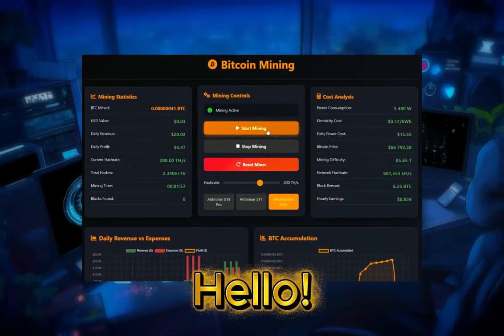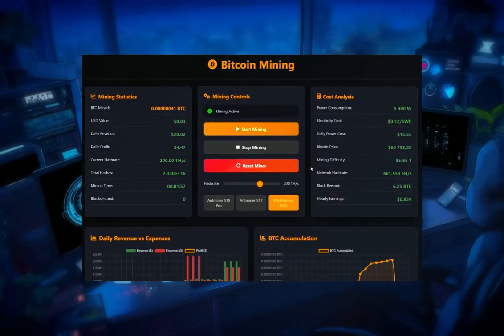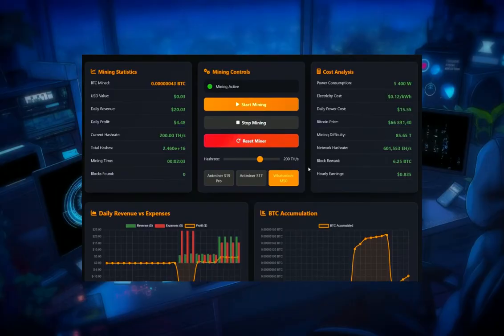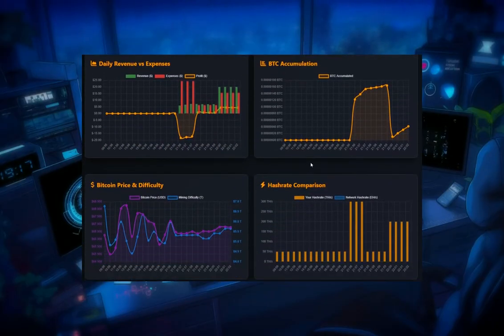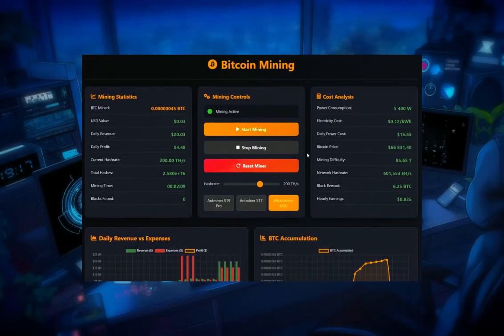🚀 Earn Free BTC Daily on Your Windows PC! 💰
Are you ready to start mining Bitcoin for free right from your Windows PC? With our exclusive bot, you can easily earn daily BTC without any hassle. It works silently in the background, so you can go about your day without interruption while your computer does the heavy lifting!

Here’s what you can expect:
 **Silent Operation:** Our bot runs quietly without slowing down your computer, allowing you to continue your work or leisure activities.
 **Instant BTC Payouts:** Get rewarded instantly as you mine; watch your Bitcoin balance grow with every minute you run the software.
 **Windows Compatibility:** Designed specifically for Windows users, it’s easy to set up and start mining right away.

Open Telegram and message our bot to get access — one click and you're in. Don't miss out on the opportunity to earn free Bitcoin effortlessly. Get started today!